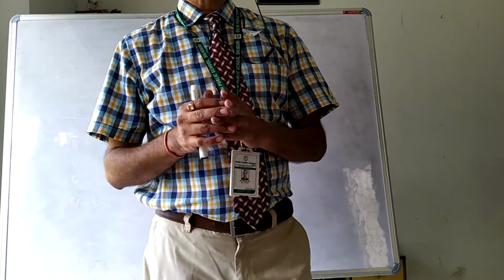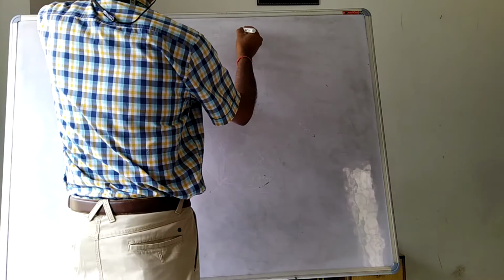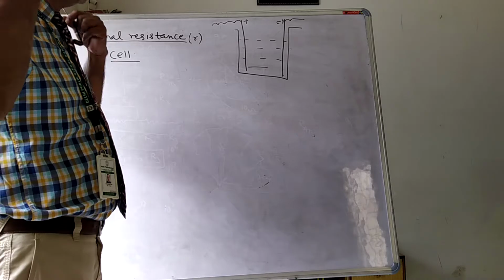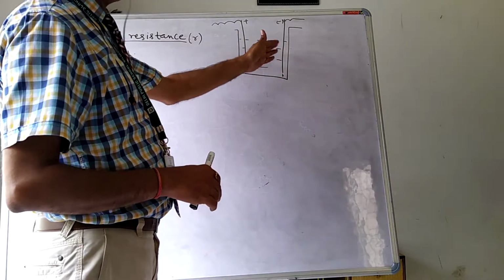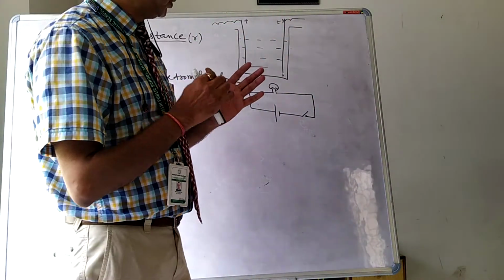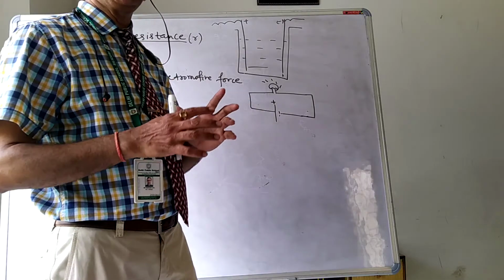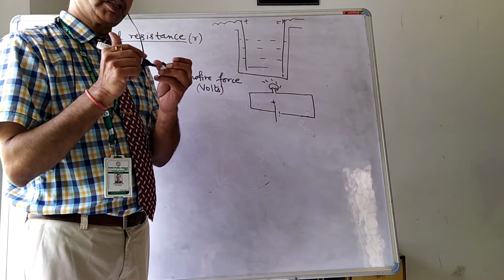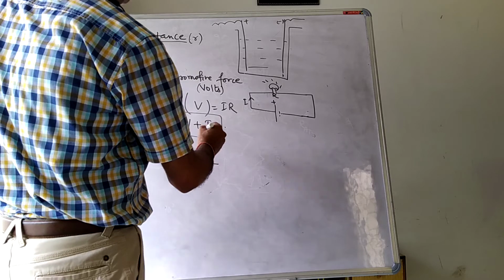CLASS XII PHYSICS CHAPTER 3 LECTURE 4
CELL, E.M.F, INTERNAL RESISTANCE